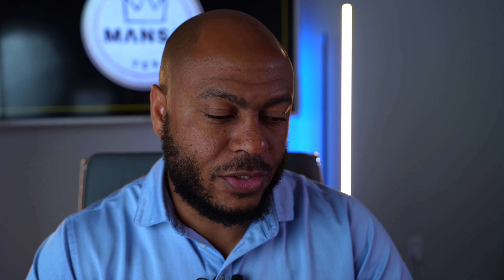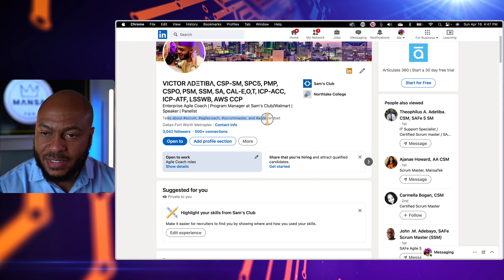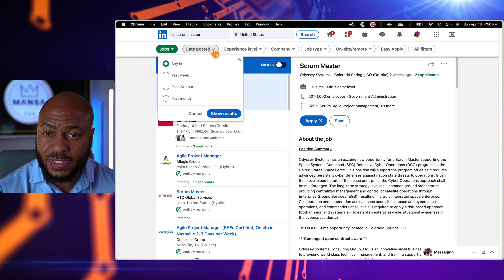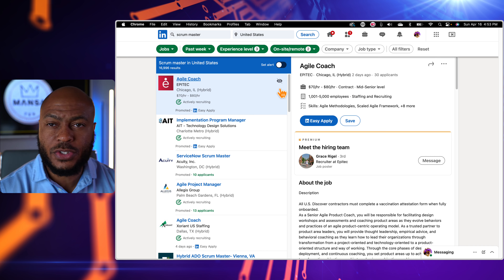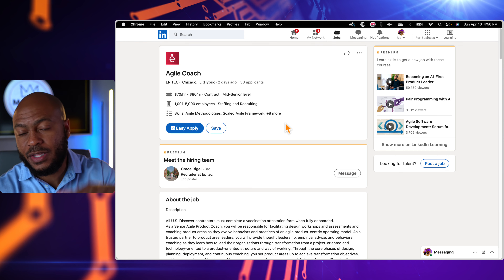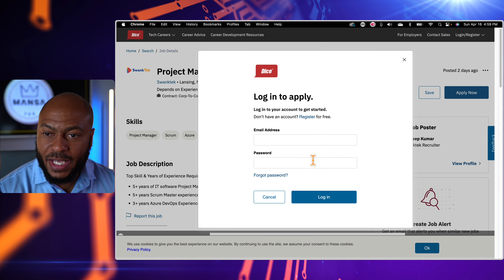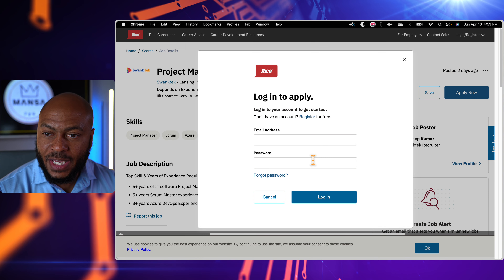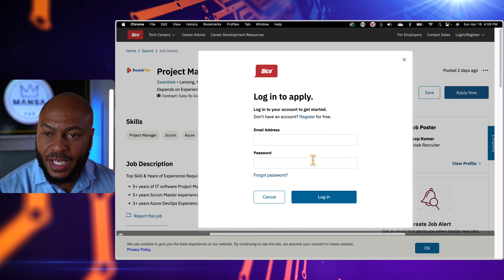Unlocking Success in IT Job Search: (The Ultimate LinkedIn Guide) - Scrum Life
Discover the Secrets to Unlocking Your Dream Job on LinkedIn | IT Success Tips with Victor Adetiba

Ready to supercharge your job search on LinkedIn and land that coveted career opportunity? Join Victor Adetiba in this captivating episode of IT Success Tips as he unveils the hidden gems of job hunting through the powerful platform of LinkedIn. With millions of active users and job postings from renowned global companies, LinkedIn has emerged as the ultimate destination for both job seekers and recruiters.

In this insightful episode, Victor shares his expert advice on optimizing your job search on LinkedIn. Learn how to effortlessly refine your search criteria, fine-tune filters, and unlock the most relevant job postings tailored to your unique skill set and experience level. By implementing these simple yet powerful techniques, you'll significantly increase your chances of finding that perfect job opportunity, perfectly aligned with your career goals and aspirations.

IT Success Tips with Victor Adetiba is an absolute must-watch for anyone seeking to maximize their job search on LinkedIn and make their dream job a reality. With Victor's unparalleled expertise and guidance, you'll be well-equipped to embark on a transformative journey towards a successful IT career.

Are you ready to take the first step towards a brighter future? Tune in now and unlock the door to your dream job!

🎯 MansaTek: Your Gateway to a Thriving Tech Career 🚀
Specializing in online courses designed to empower professionals like you to transition seamlessly into the world of technology, MansaTek is your go-to Training Academy.

Whether you're an experienced professional aiming to become a Scrum Master or someone looking to embark on an exciting IT career, MansaTek offers comprehensive courses that simplify your transition journey. With our proven track record of success, totaling over $24,000,000 in job offers, we're here to guide you every step of the way.

Visit ScrumLife.com for captivating content that drives your success.

★☆★ CONNECT WITH VICTOR ON SOCIAL MEDIA ★☆★
Follow Victor Adetiba on social media for more empowering insights:

★☆★ WANT TO LEARN WHAT IS SCRUM? ★☆★
🧑🏽‍💻Get access to our video series teaching you what Scrum us

★☆★ WANT TO ATTEND AN UPCOMING OPEN HOUSE WEBINAR? ★☆★